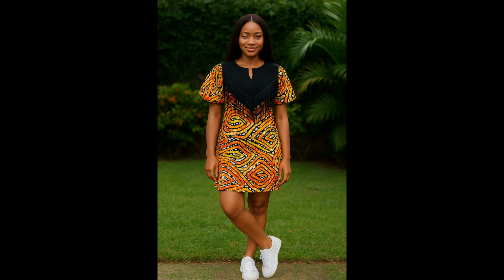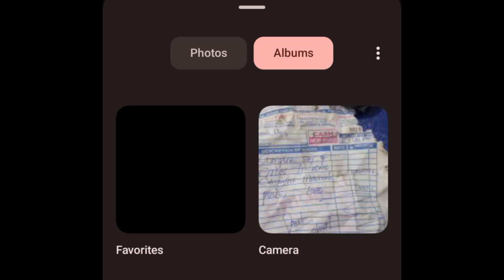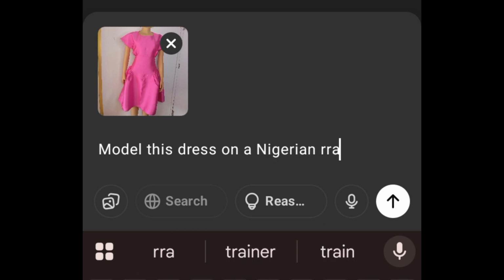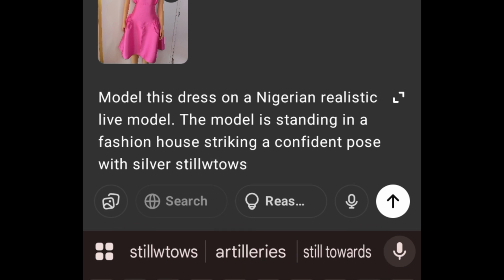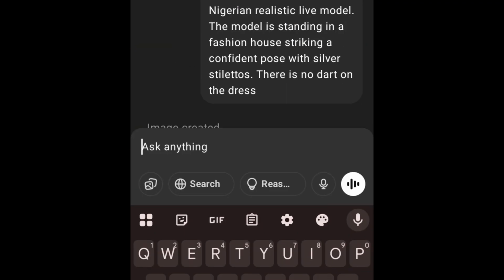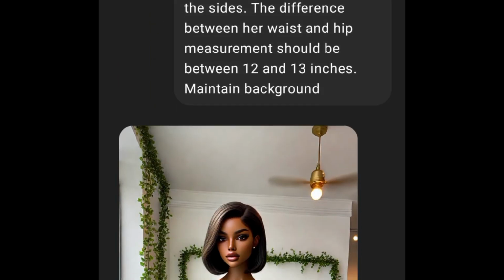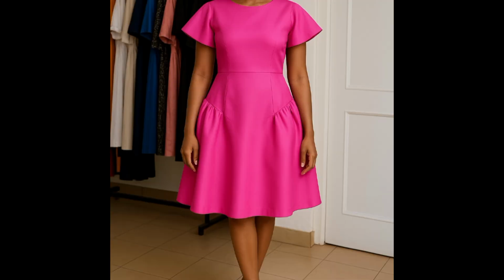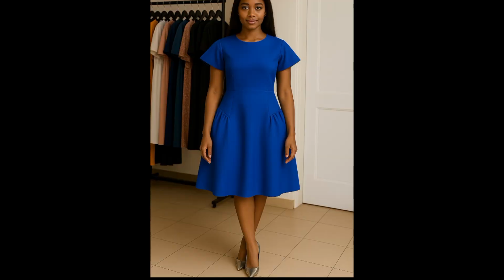How to Create Realistic Model Pictures with AI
Want to showcase your fashion designs without spending a dime on studio shoots, models, or makeup artists? In this video, I’ll show you how I used a FREE AI app to generate professional, high-quality model images that look like real-life photo shoots — all from my phone!

💥 Whether you’re a fashion designer, creative entrepreneur, or just starting your fashion brand, this step-by-step tutorial will help you:
✅ Bring your designs to life using AI
✅ Get realistic model photos with the exact vibe you want
✅ Save time and money on photography
✅ Change outfit colors instantly — no sewing required!

🎯 What You’ll Learn:
00:00 Intro – See my AI fashion model images
01:11 How to upload your outfit photo
01:40 The secret phrase to get realistic model images
03:36 Mistake to Avoid
04:08 Bonus: Change outfit colors with 1 simple prompt
05:20 LIke, Share, Subscribe
05:27 FREE GIFT: Get ready-to-use prompts for your brand

📲 All you need is the ChatGPT app and your outfit image — that’s it!
No camera crew, no editing software, no extra cost.

👗 This is perfect for:

Fashion designers

Clothing brands

Tailors & seamstresses

Anyone building a fashion portfolio on a budget